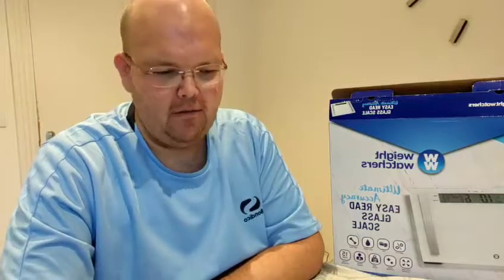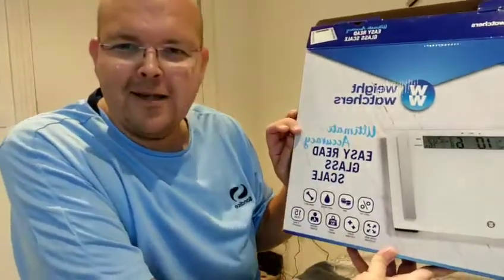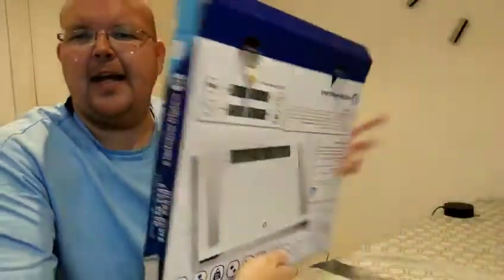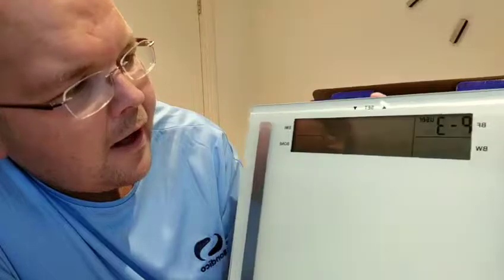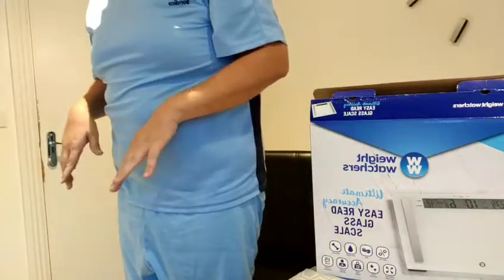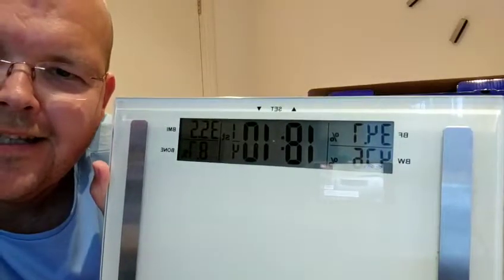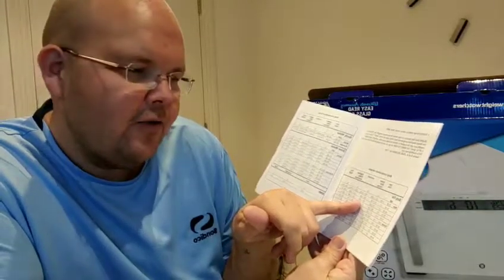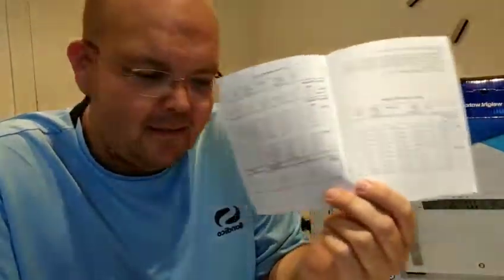⚖️ Weight Watchers scales Amazon at... - Day 15